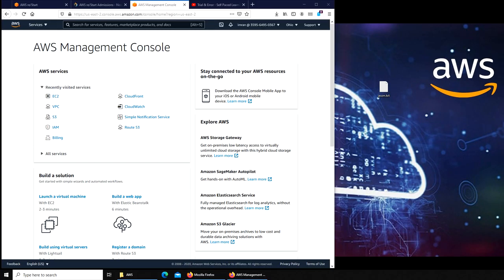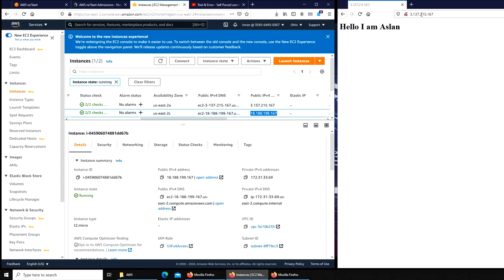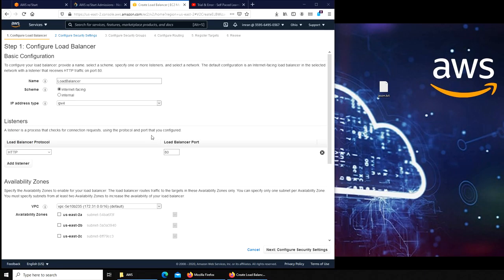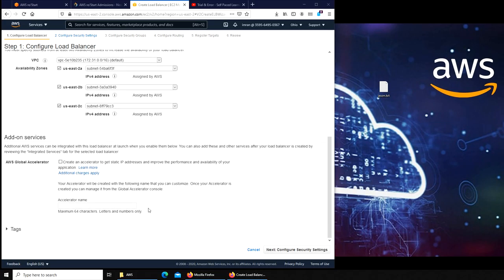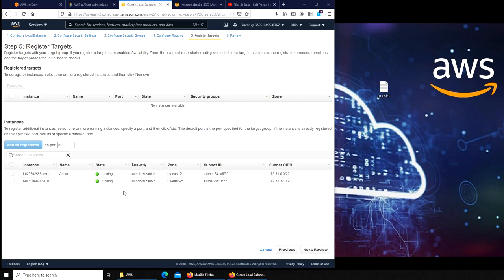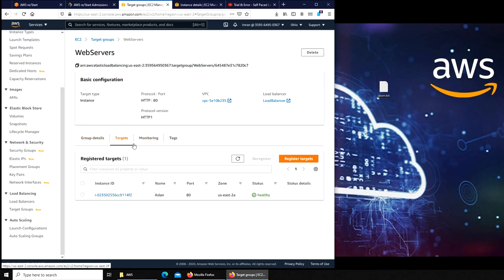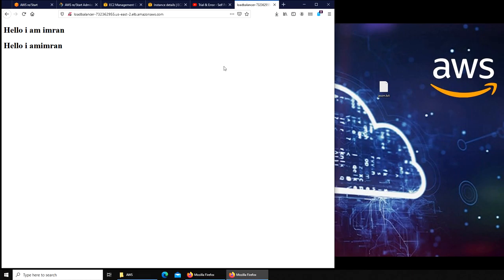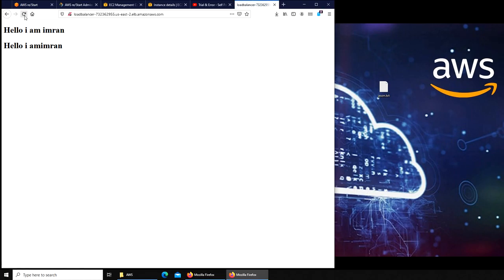aws - How to use Load Balancers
so in this video we created a load balancer and used it to distribute traffic to both our webservers